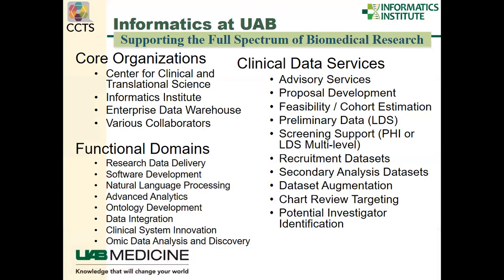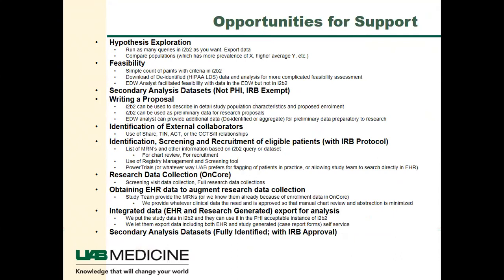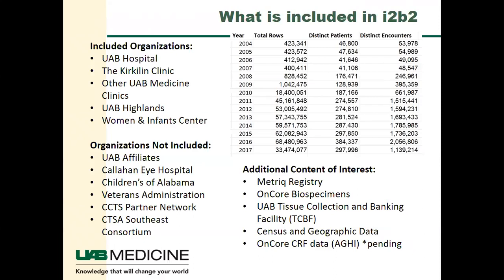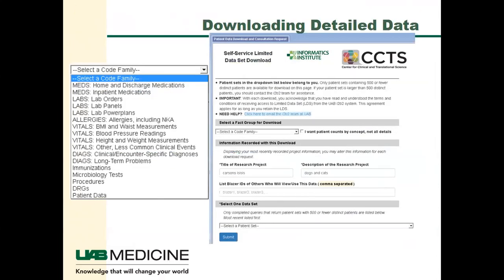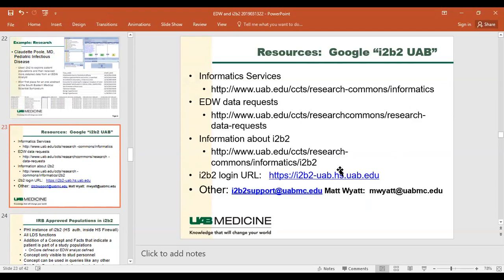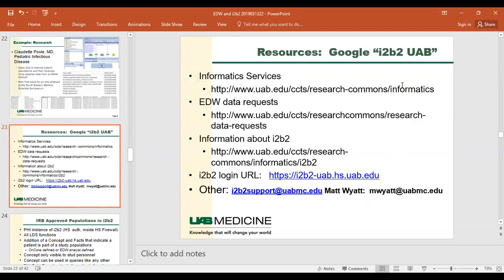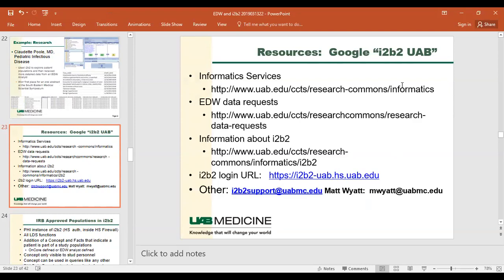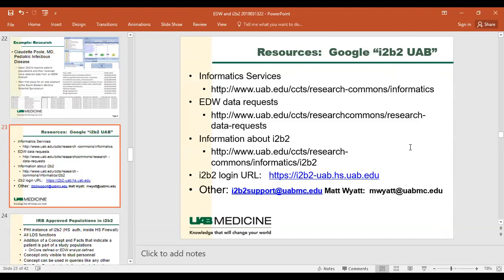EDW Services & Tools for Research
Part of the Health Services, Outcomes & Effectiveness Research (HSOER) Training Program (Fellows). Speaker Matt Wyatt. Recorded March 22, 2019 at PCAMS on the campus of UAB.